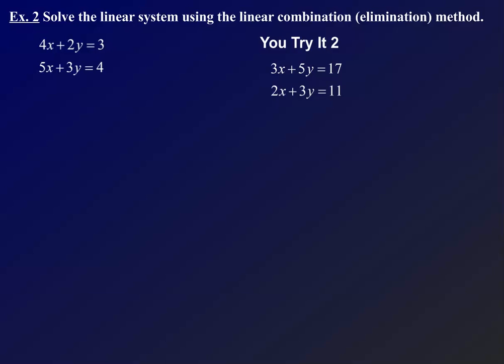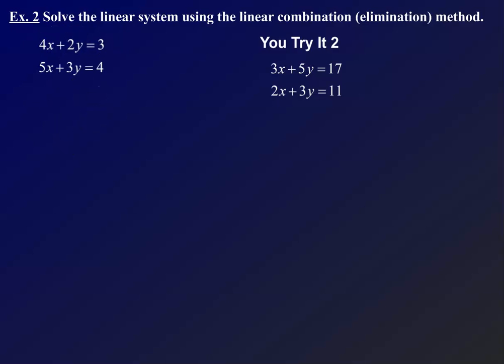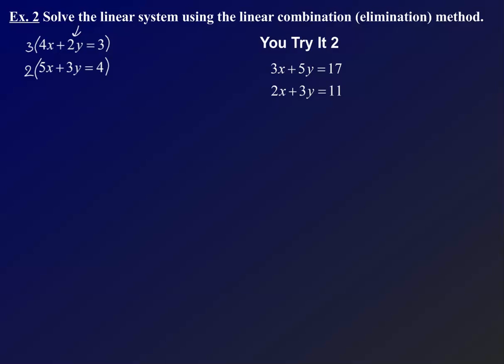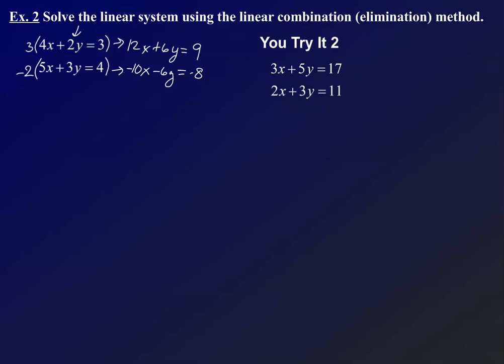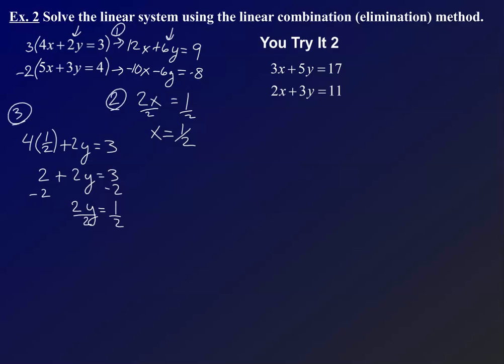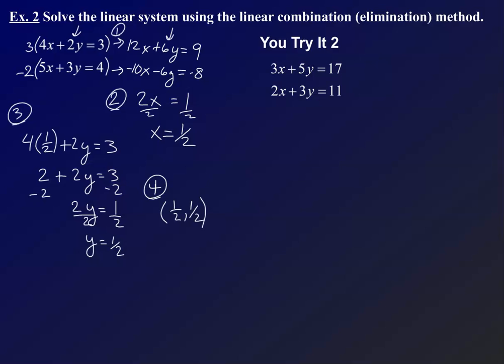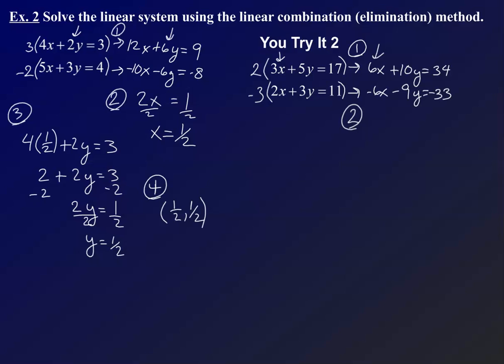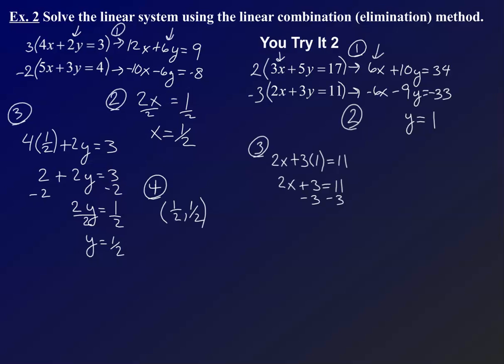6.2B Solving System of Linear Equations by Linear Combination